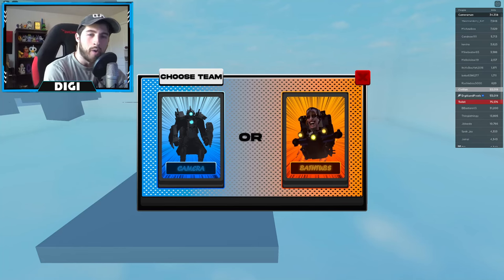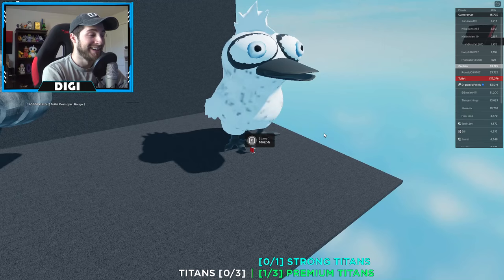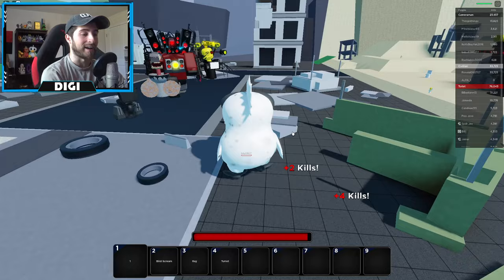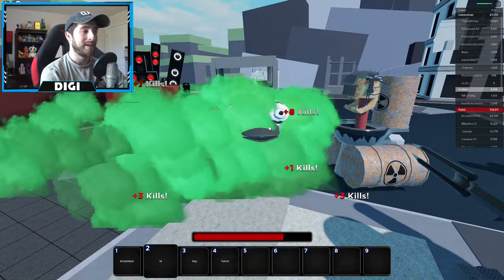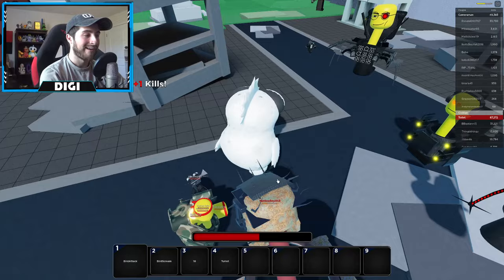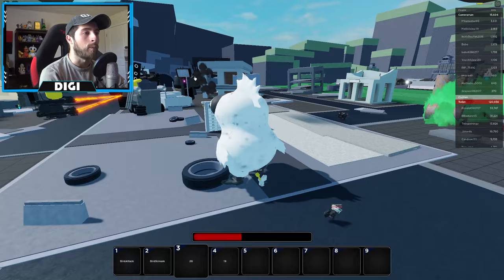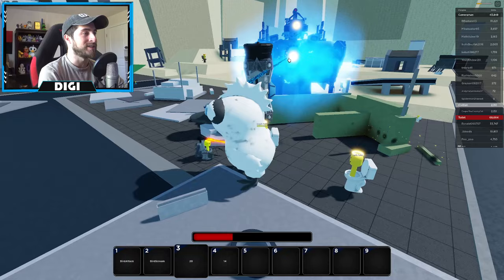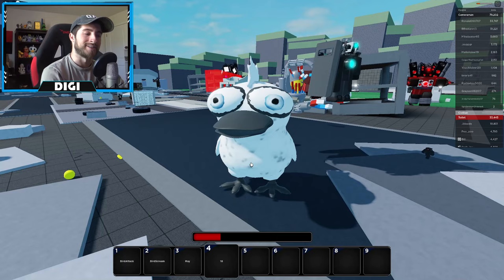How to get LARRY MORPH (GOD TIER + SUPER OP) in BATHTUBS WAR - Roblox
I'll be showing you guys how to get LARRY MORPH (GOD TIER + SUPER OP) in BATHTUBS WAR!